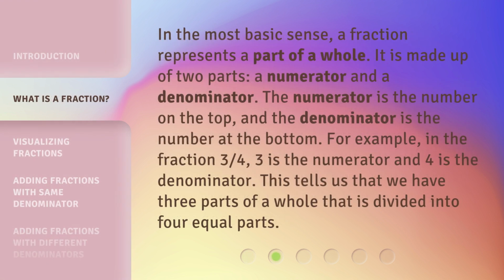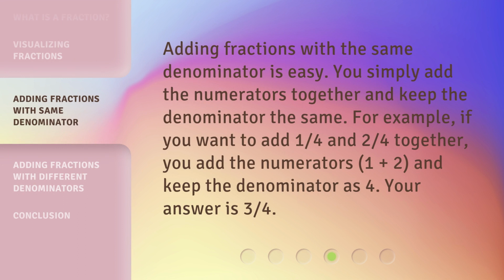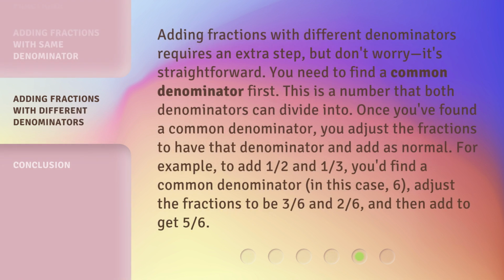Unfolding Fractions: Master the Basics of Addition with Fractions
Unfolding Fractions: Master the Basics of Addition with Fractions • Join us in this exciting English language learning series as we explore the basics of adding fractions. From understanding what a fraction is to visualizing fractions and adding fractions with the same or different denominators, we've got you covered. Let's make fractions easy and enjoyable!

00:00 • Introduction - Unfolding Fractions: Master the Basics of Addition with Fractions
00:35 • What is a Fraction?
01:06 • Visualizing Fractions
01:28 • Adding Fractions with Same Denominator
01:53 • Adding Fractions with Different Denominators